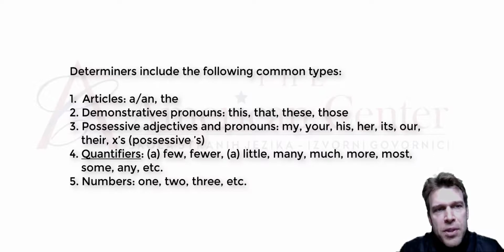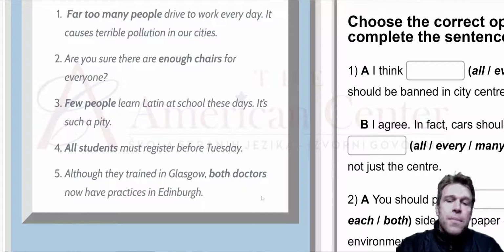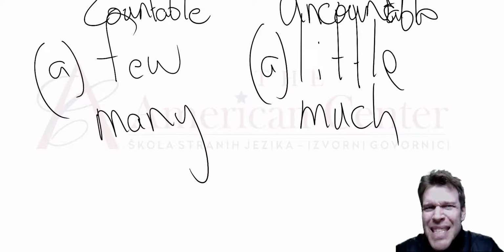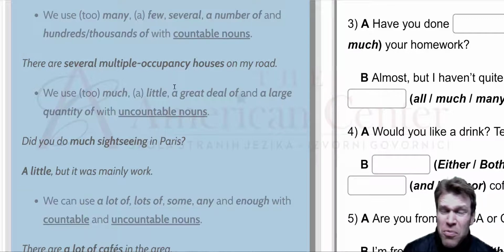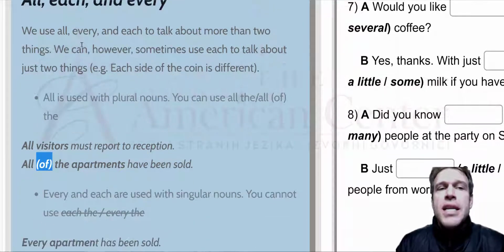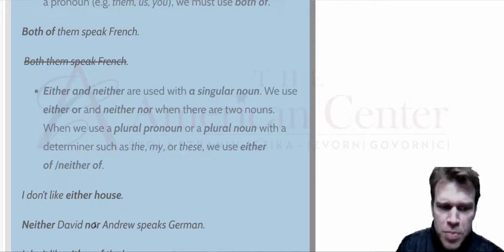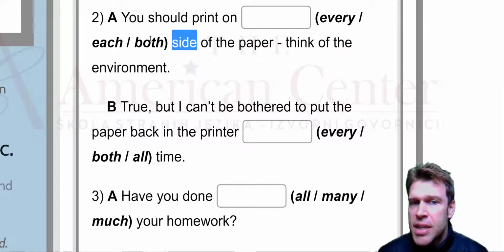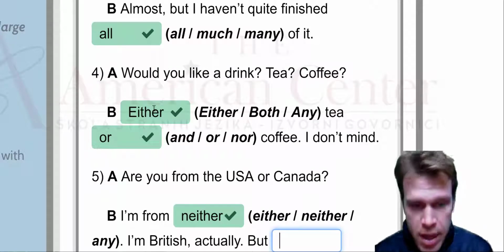DETERMINERS - B2 Level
In this lesson, we examine  determiners with the focus on quantifiers.